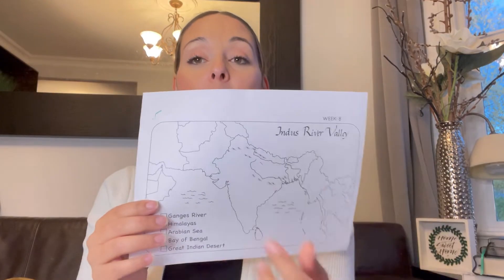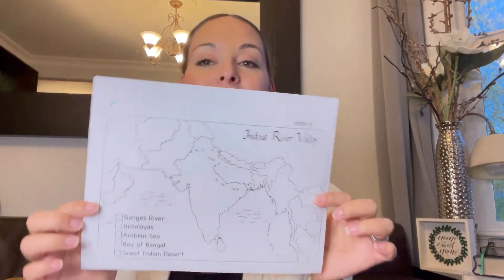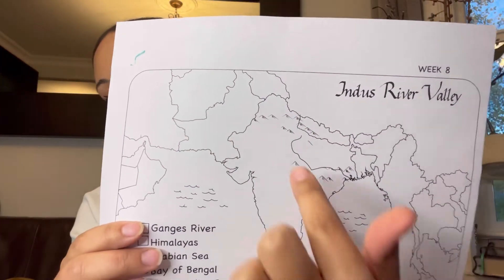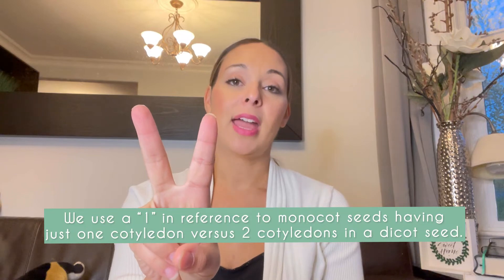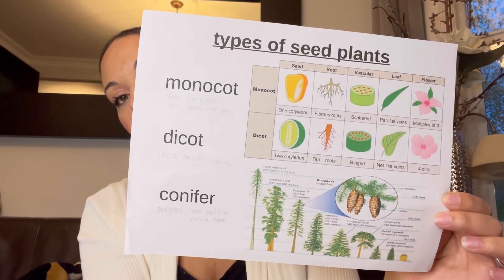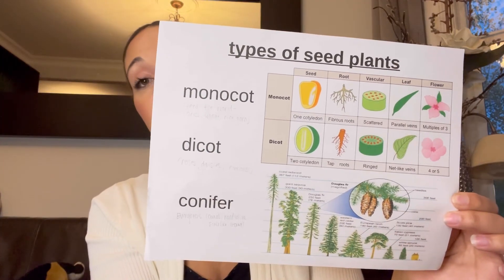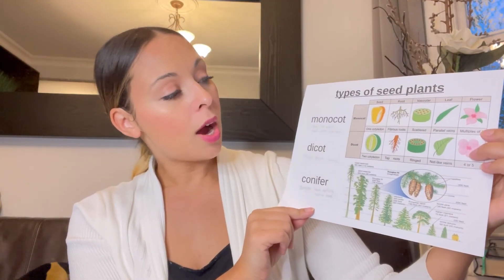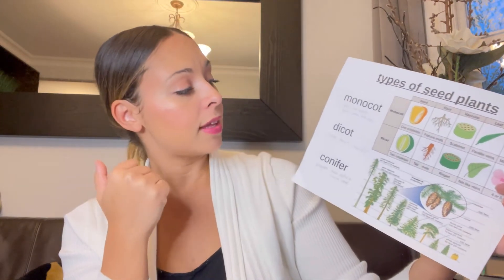CC CYCLE 1 WEEK 8 memory work Ideas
CC CYCLE 1 WEEK 8 memory work Ideas for:
math (skip counting the 14’s),
Geography (using curry powder and MNM’s for India River Ballet)
Timeline (handmotions)
History (Age of Imperialism)
Latin (3rd Declension Noun Endings)
Science (types of seed plants)
English (prepositions with hand motions)
 and tin whistle parts song